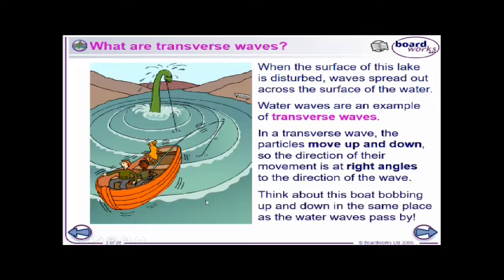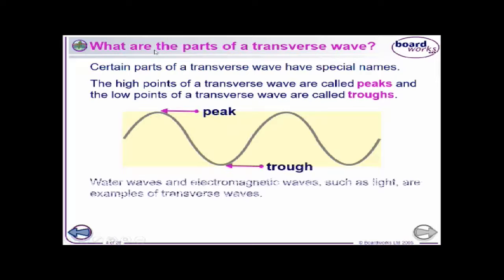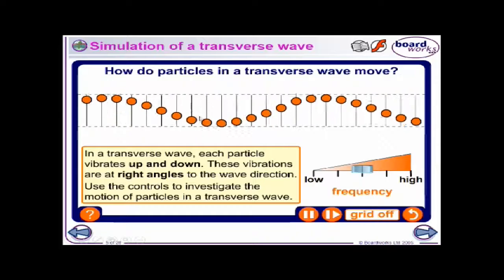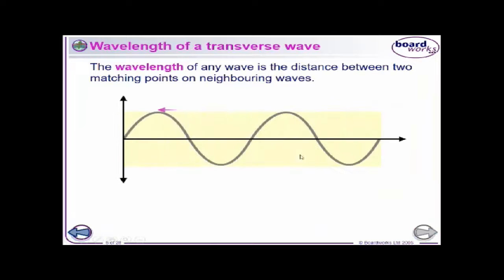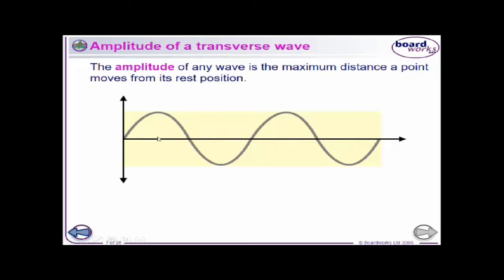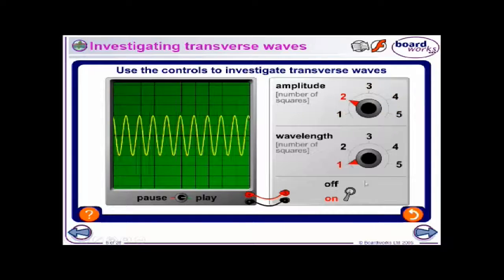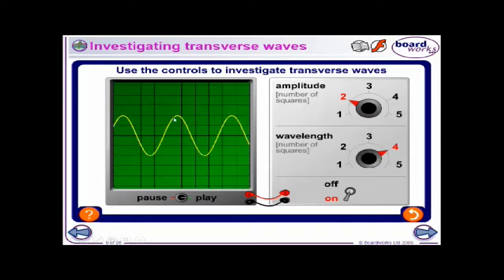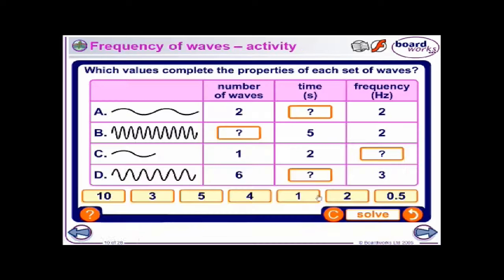GCSE Transverse Waves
Powerpoint presentation on Transverse Waves